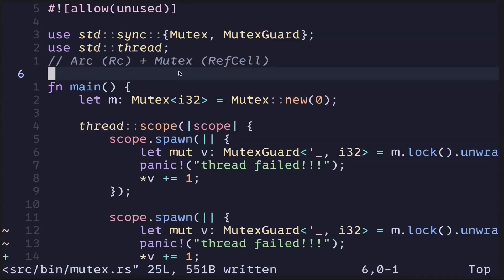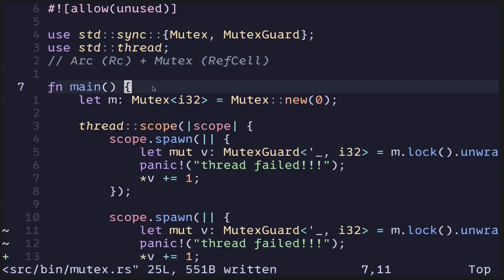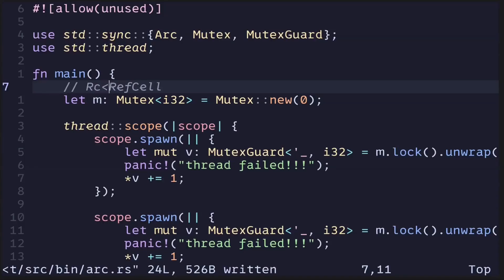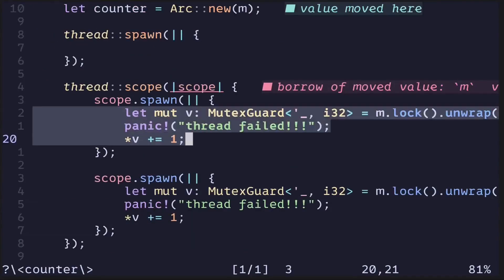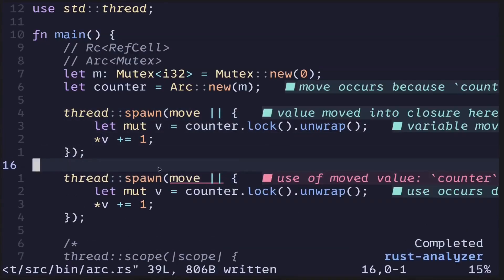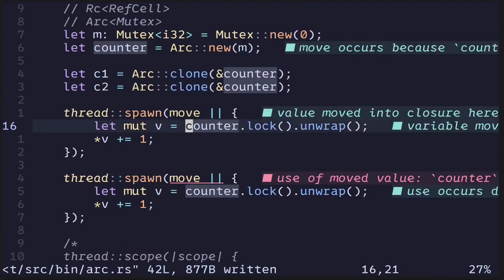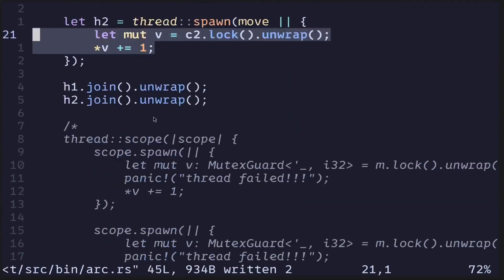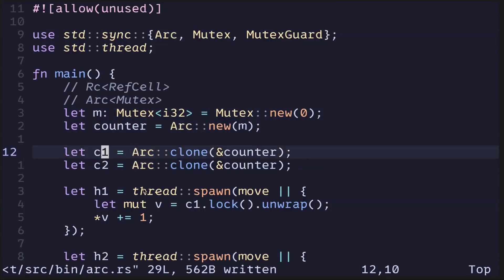Arc | Learn Rust part 62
Arc is like a thread safe version of RC in Rust